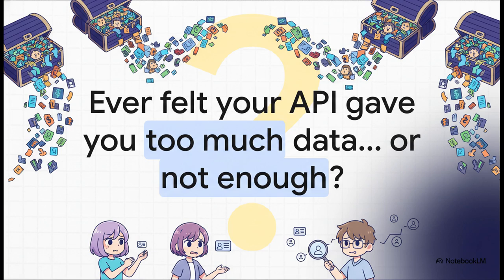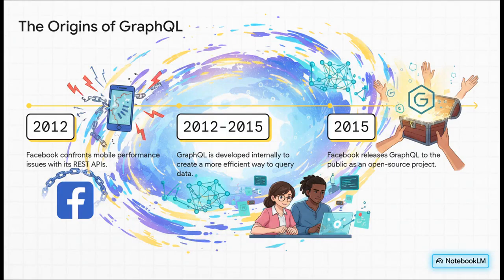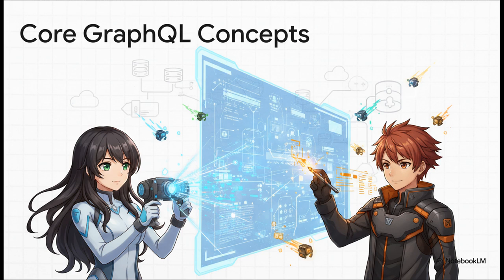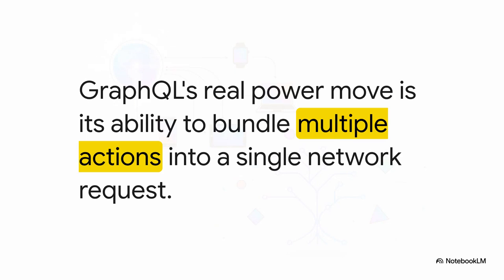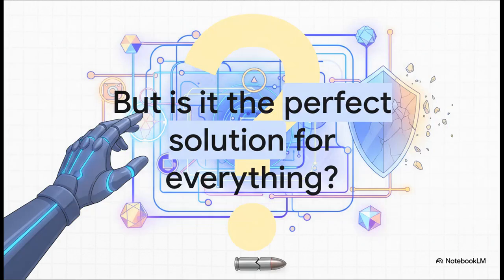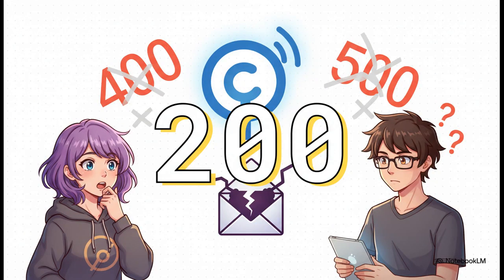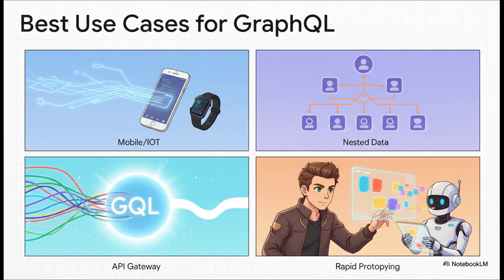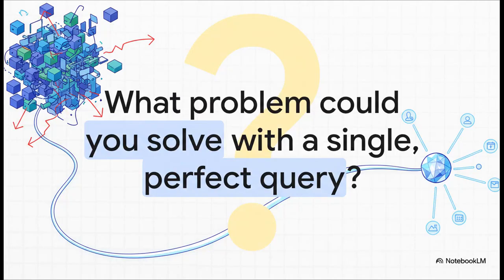Demystifying GraphQL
While REST is often limited by inflexibility and problems such as overfetching, GraphQL allows the client to request precisely the data it needs through a declarative schema. The presentation explains the technical functionality using resolvers, addresses specific security risks such as recursive queries, and emphasizes the advantages of frontend autonomy. Despite these benefits, critical trade-offs such as higher complexity and caching difficulties are also discussed. Ultimately, the material serves as a basis for deciding whether to use GraphQL specifically for complex data structures or the aggregation of various microservices.